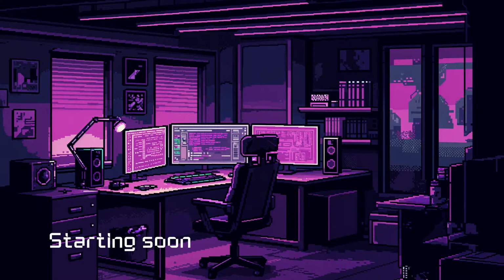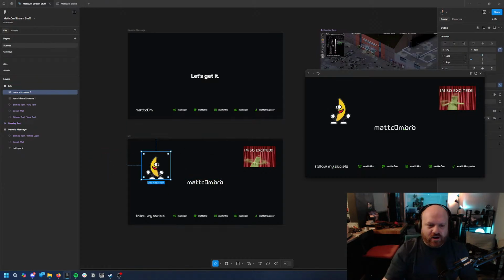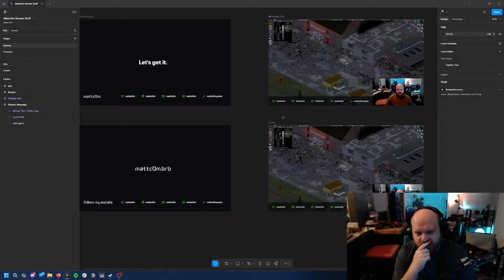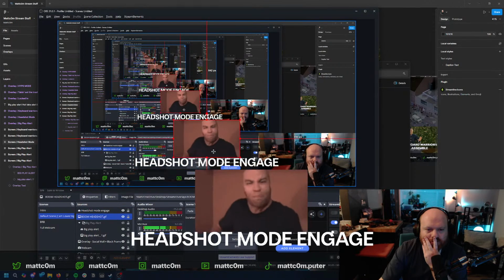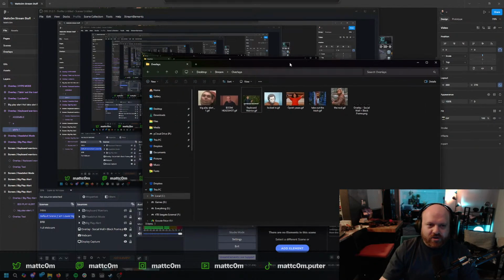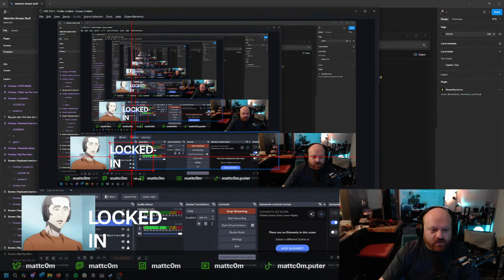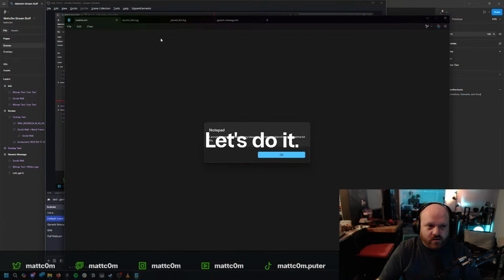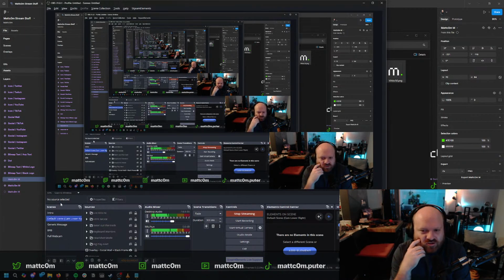stream setup WIP (OBS setup + more)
follow as i, a very professional streamer, struggle in setting up OBS, different scenes and overlays, showing my workflow in Figma, showing how to create prototypes for collaborative graphics-sharing (with gif support), getting music working.

yeah, it's pretty generic, but figured it'd be cool to share the progress as I'm working on it. lots of Googling involved